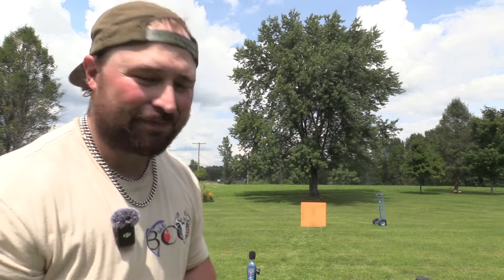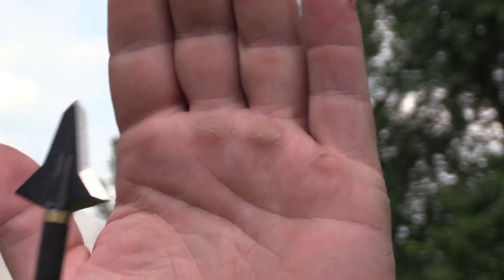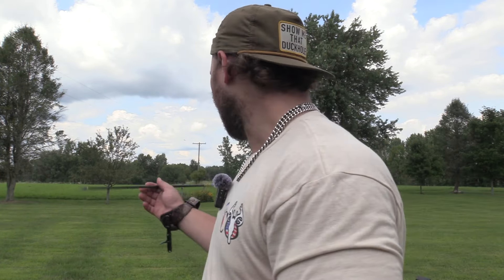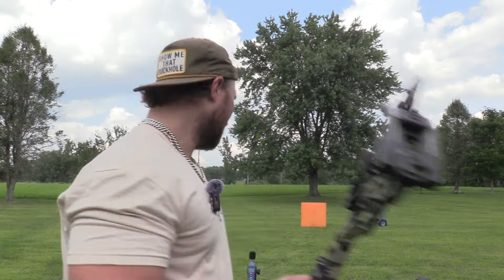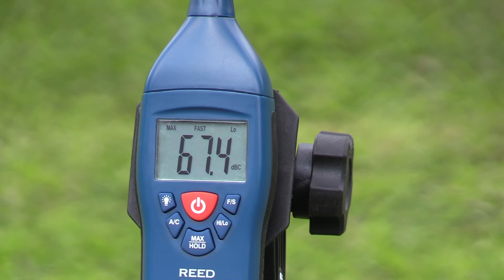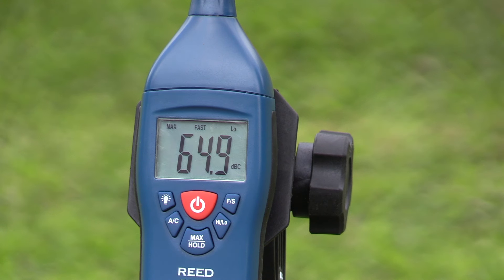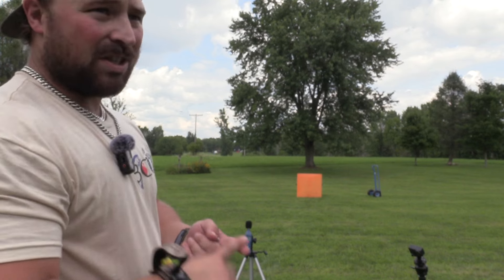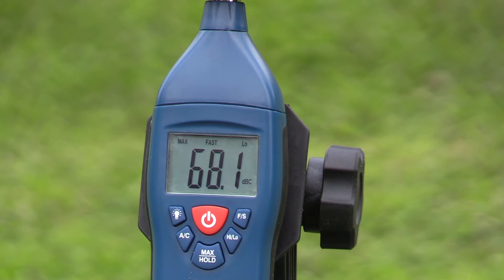I Tested the QUIETEST Broadhead for HUNTING!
here is my decibel levels test of my hunting arrow build with both the broadhead i currently hunt with & a field point to compare just how quiet my hunting arrow really is!

is it what you expected?

by itself

BIRCHWOOD CASEY TARGETS WE USE HERE:

5. check out the ridge products and use code: bconation